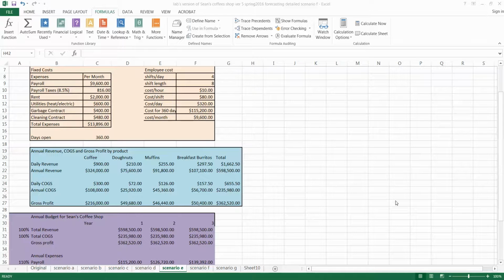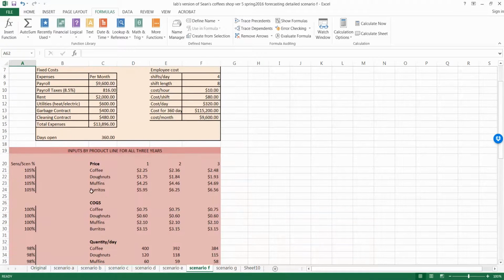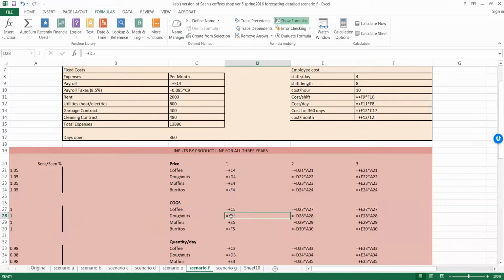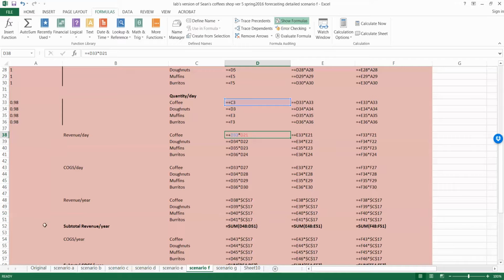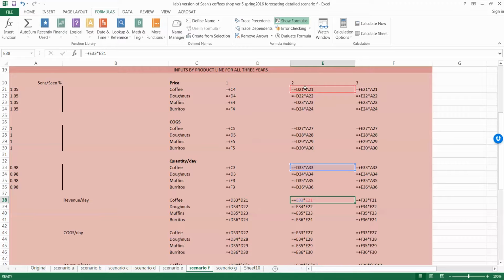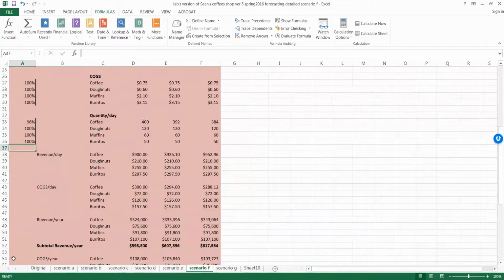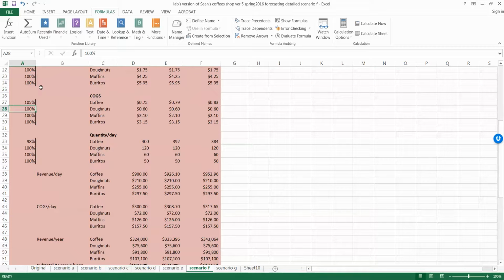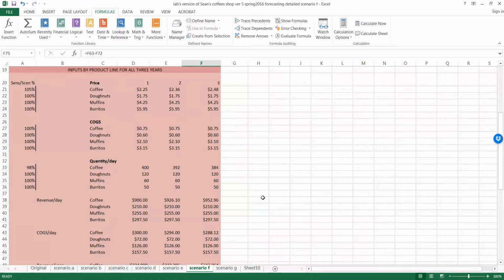How to build a forecasting worksheet with product level sensitivity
Take your forecasting worksheet to the next level! In this video we show how inserting a whole new section that forecasts each product over three years gives you the ability to handle much more complicated scenarios.